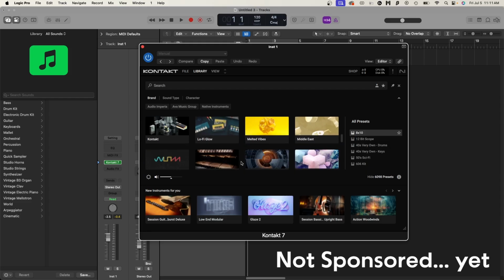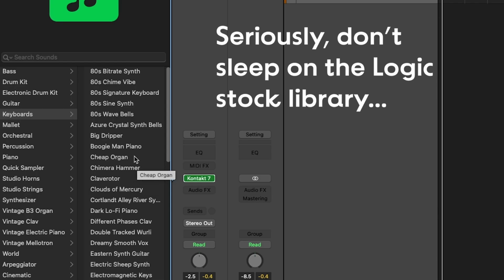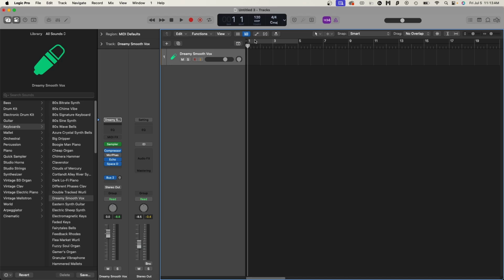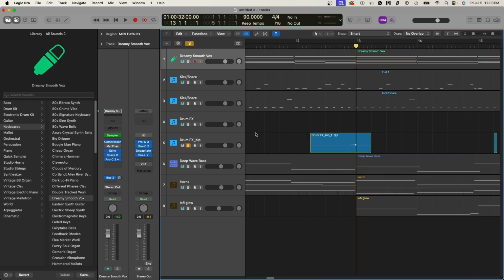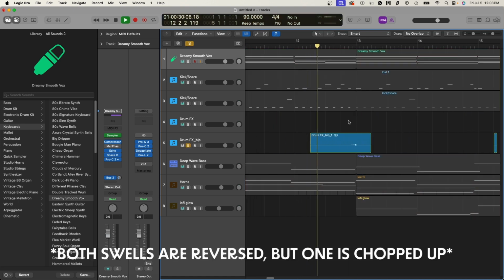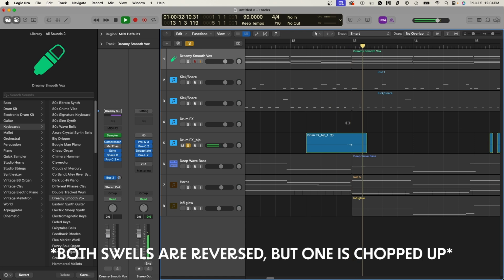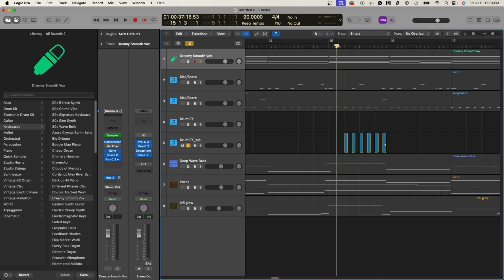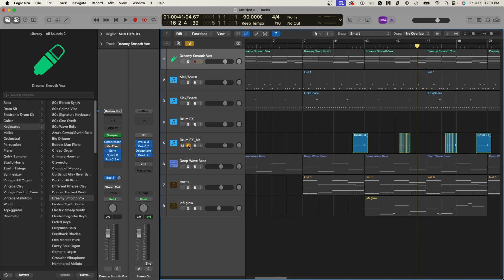Make your Chord Progressions Sound FANCY with Chord Extensions | Music Theory Lesson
In this video we discuss chord extensions and how to use them to make "boring" chord progressions sound FANCY!

Something to keep in mind, the actual degrees of each note in the chord (7th, 9th, 13th) will always be based off of the scale for that chord. (ie. for a C chord, the 7th degree is B natural because it is the 7th note in the C scale. HOWEVER, based on the key of the song, you may need to change the quality of that note. It could be a major 7th or a minor 7th depending on the key and the sound you are going for. so a CMaj7 chord would comprise the notes C E G and B, while a C7 chord (dominant 7 - major 3rd and minor 7th) would be the notes C E G and Bb. Let me know if I should make a part 2 of this video explaining this more in depth!